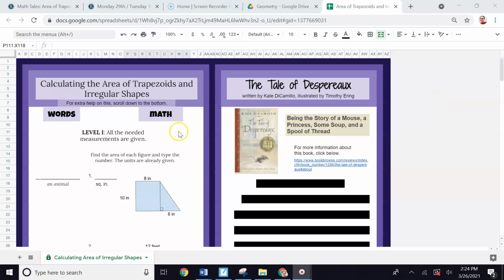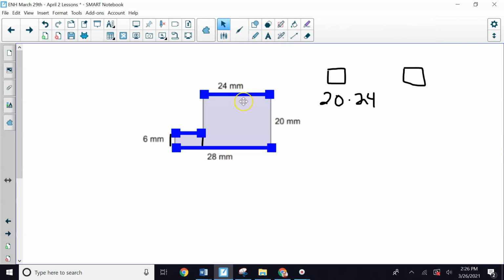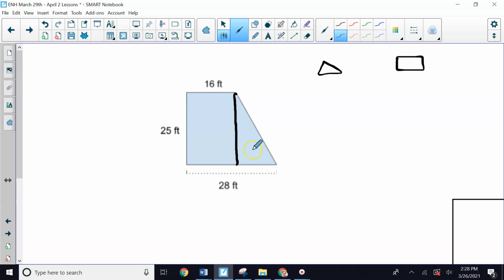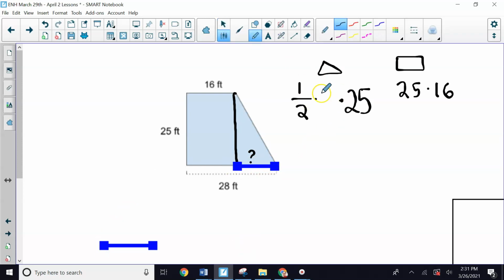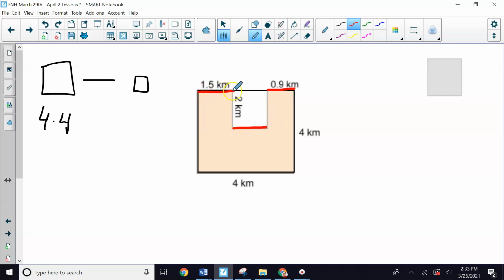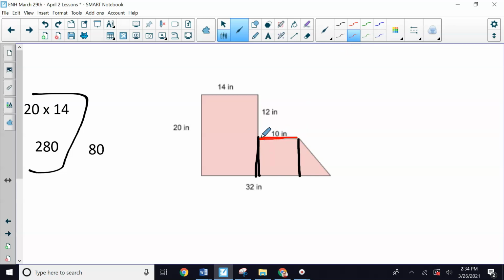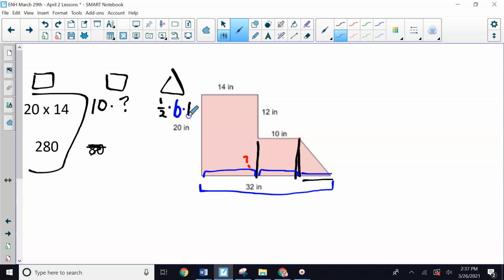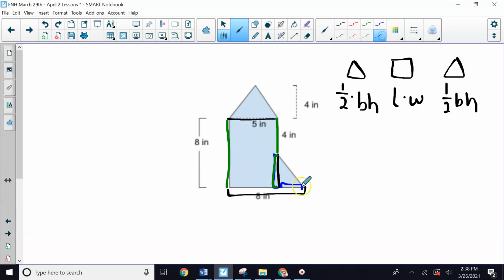Video hints for Math Tales Area of Irregulars and Traps